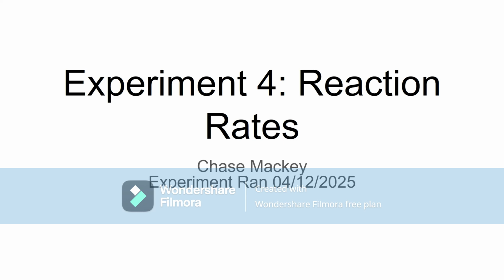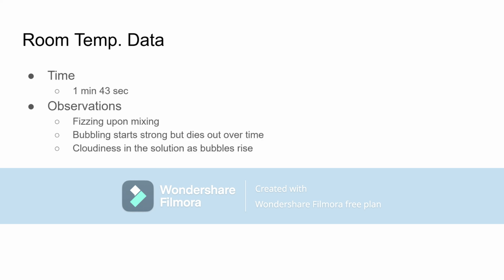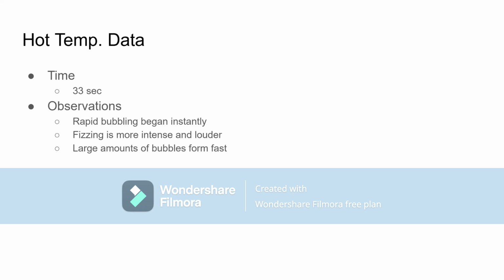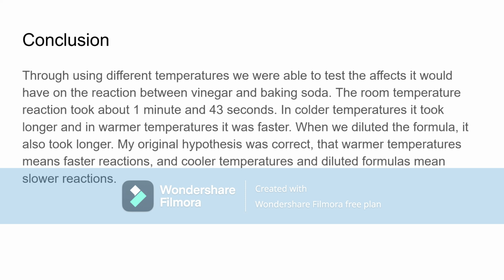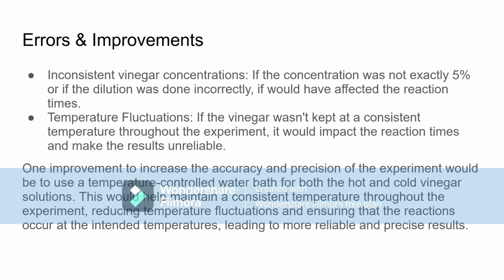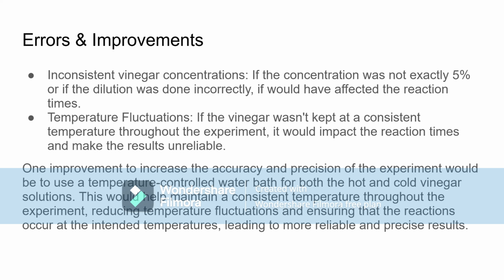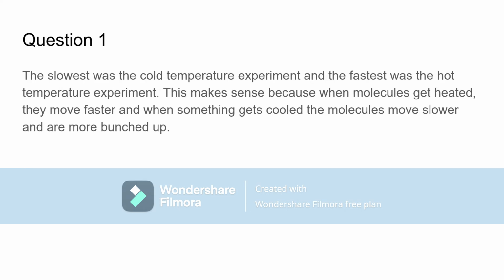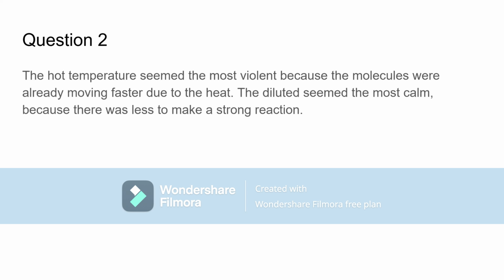CHE100 Experiment 4 Mackey